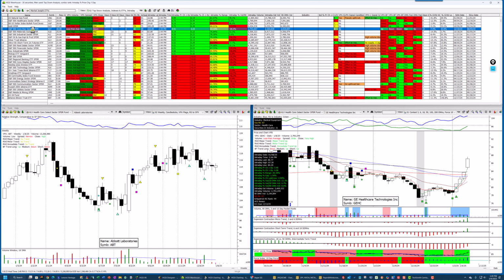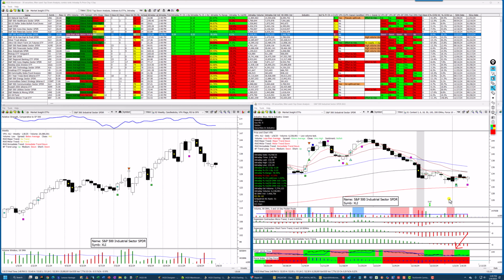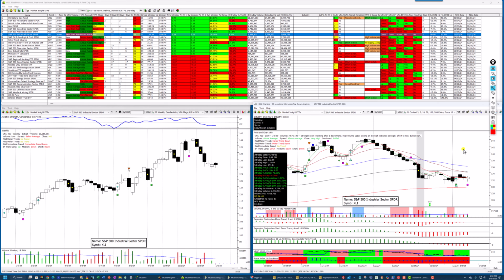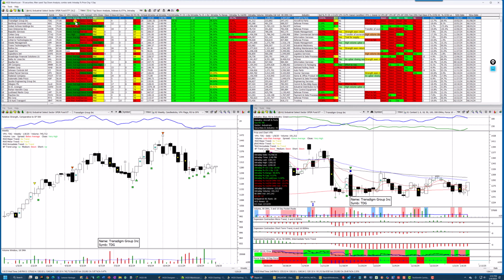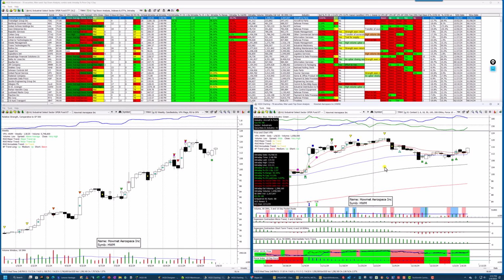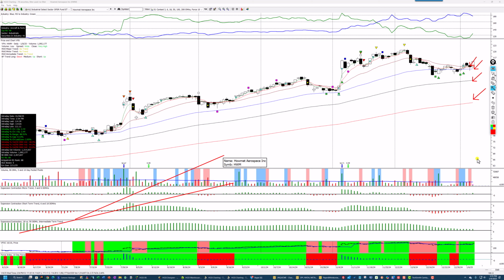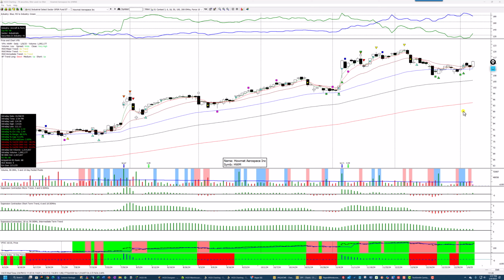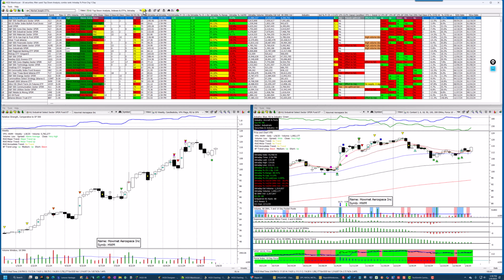02 From the Market Insight ETFs to SP 500 Sector Stocks, 12 Minutes